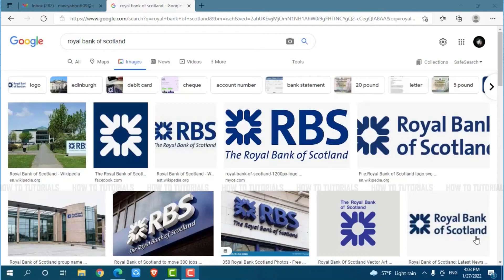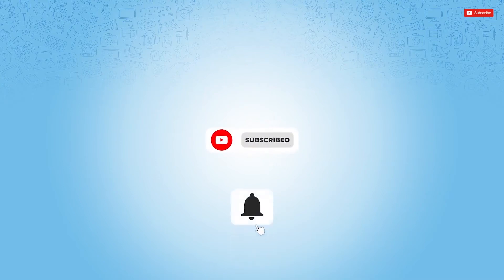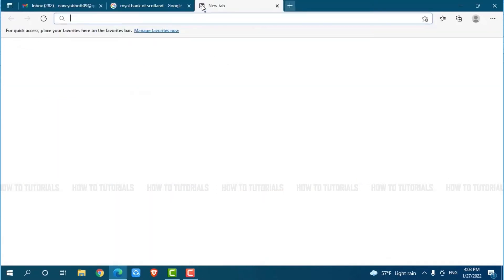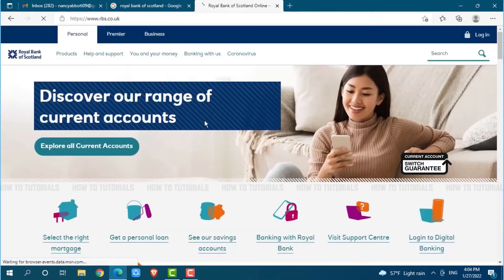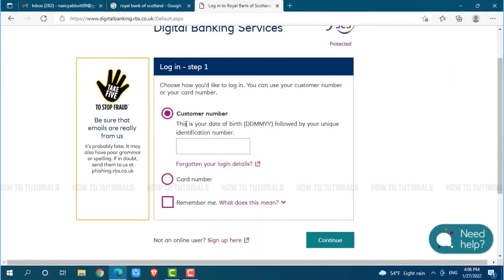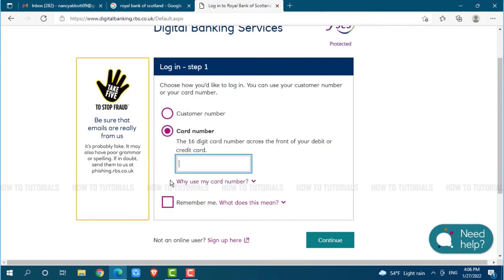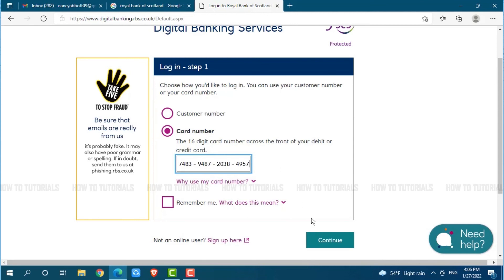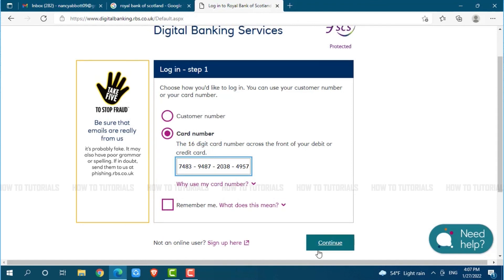How To Login Royal Bank Of Scotland Digital Banking Account 2022 | rbs.co.uk Online Banking Sign In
"How To Login Royal Bank Of Scotland Digital Banking Account 2022 | rbs.co.uk Online Banking Sign In Help" - A Video Guide by How To Tutorials.

This tutorial video guides you on how you can get sign in to Banking account of Royal Bank of Scotland.
1. Open any browser and search in for personal.rbs.co.uk and press ‘Enter’.
2. At the webpage, click on ‘Log In’.
3. Choose the log in way either from customer number or card number.
3. Provide details. And click on ‘Continue’.
You will get logged in to your banking account of Royal Bank of Scotland.